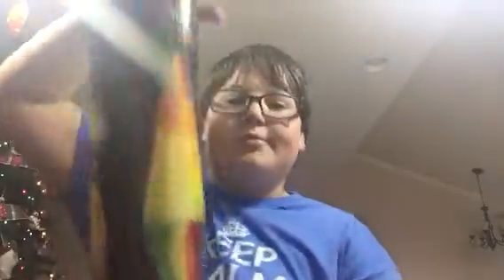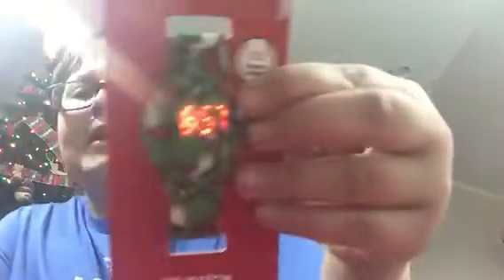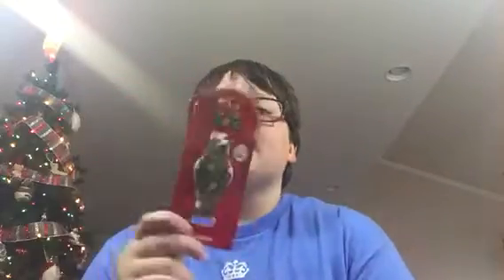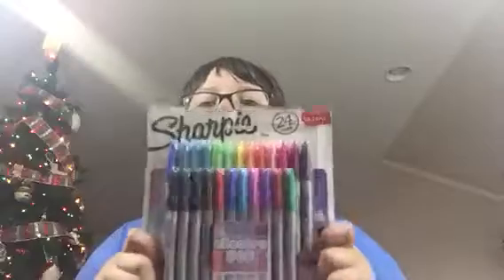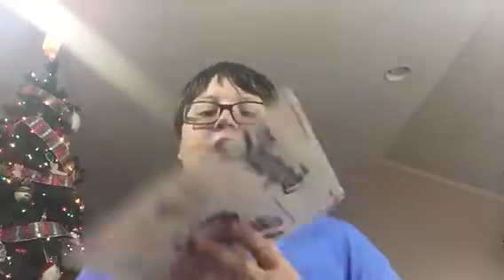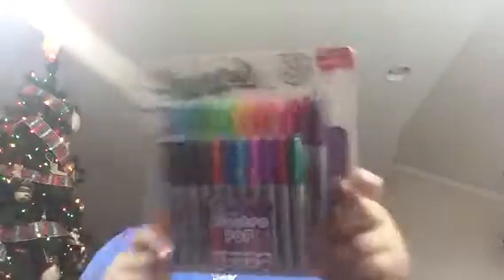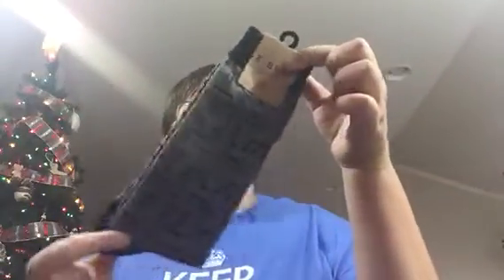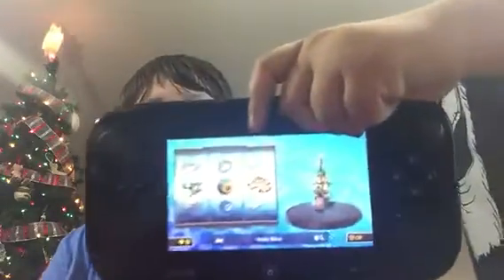What Liam got for Christmas 2015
Liam opens and shows u his gifts from 2015 I will be making one in Chicago thx guys